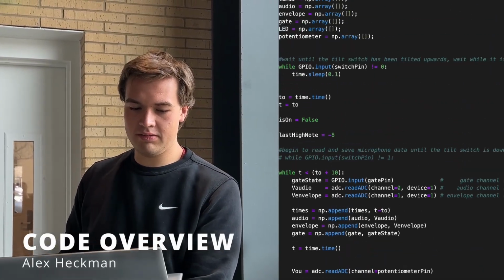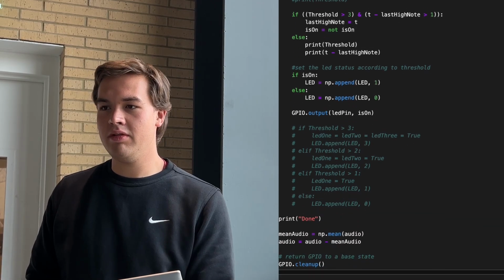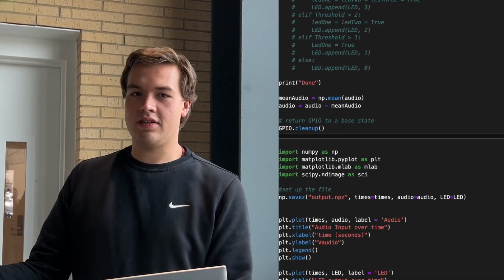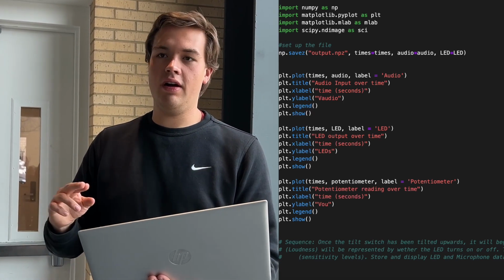The Clapper (Yeller)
This was a project for university.

feat. Rachel Cavalier, Renee Fischer and Alex Heckman